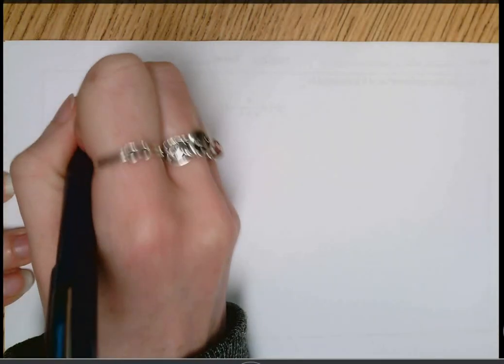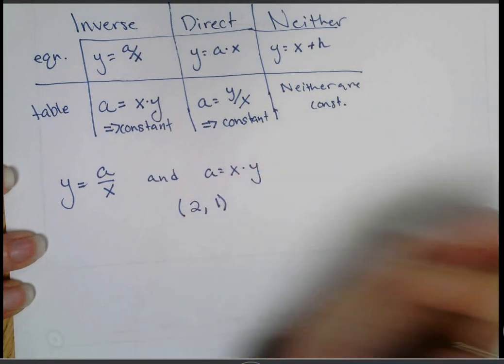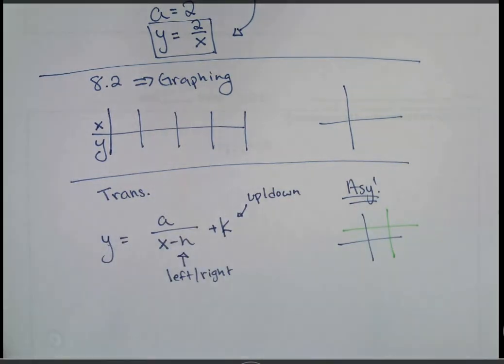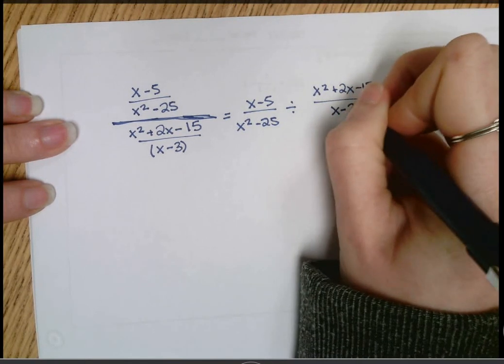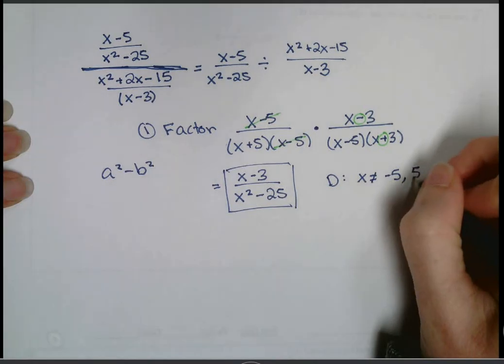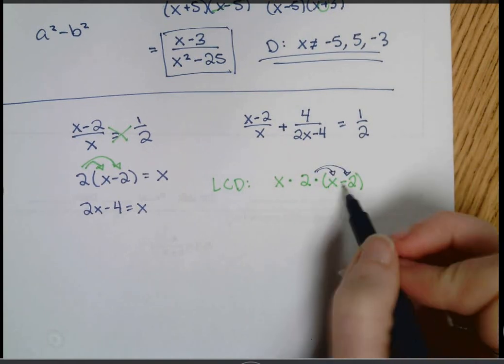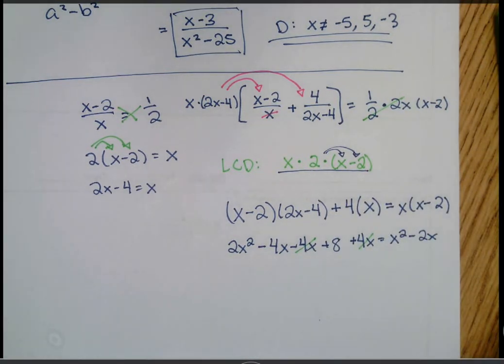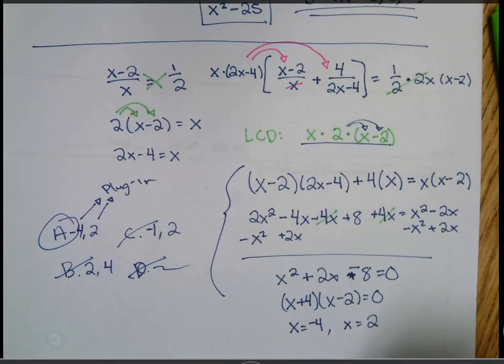Unit 8 Review: Rational Equations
Quick Review of Unit 8 Including:
-Inverse vs Direct Variation
-Graphing
-Simplifying Complex Fractions with Domain
-Solving Strategies

I focused on these because you will see them on the test.